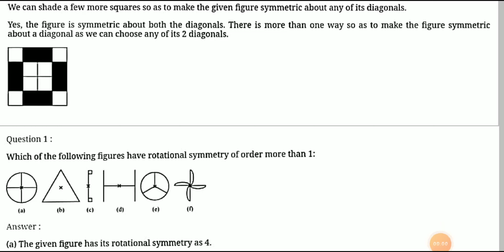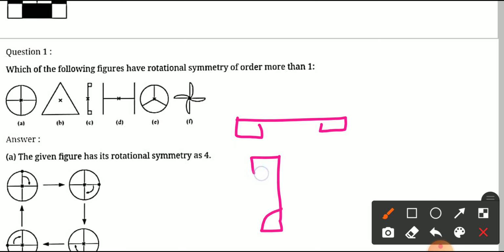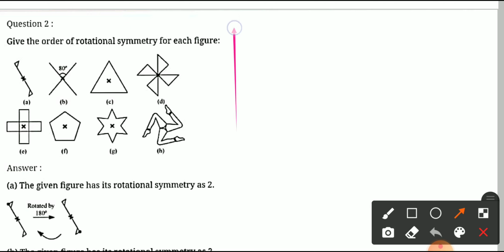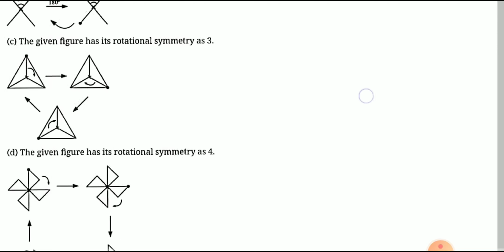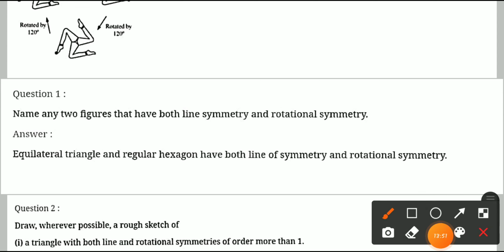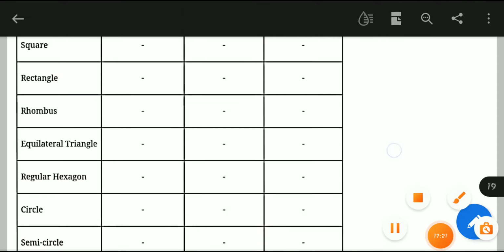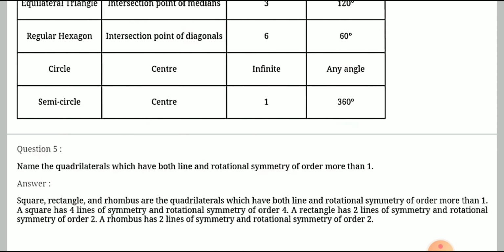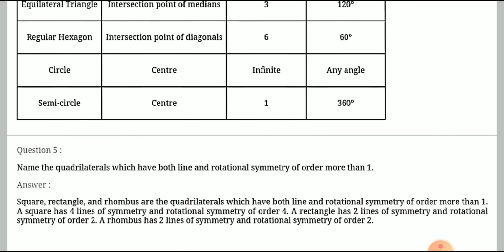#65 NCERT Solution ch -14